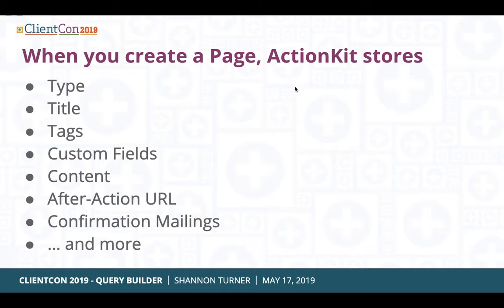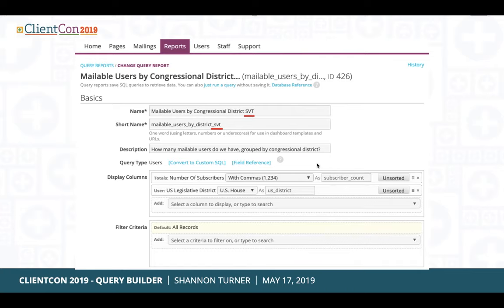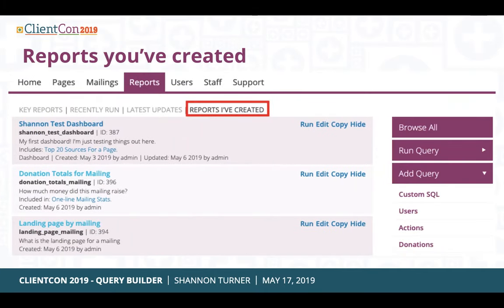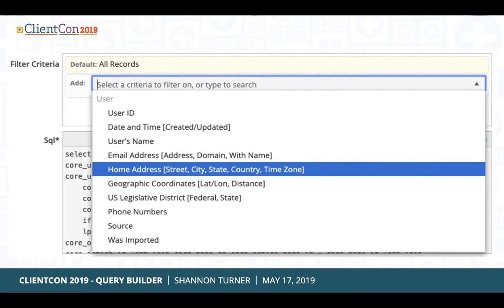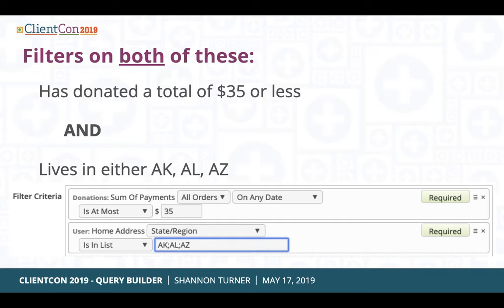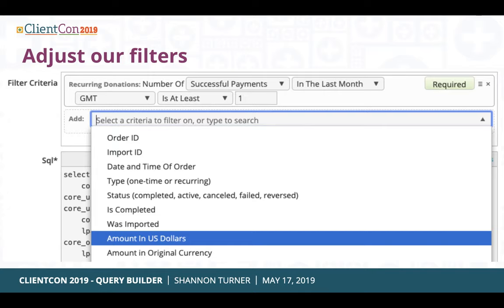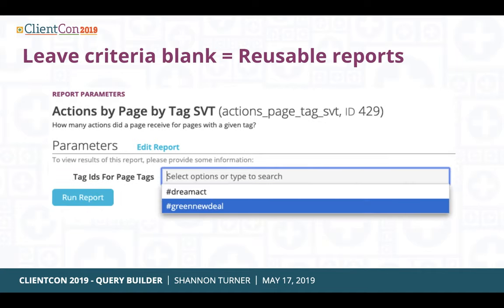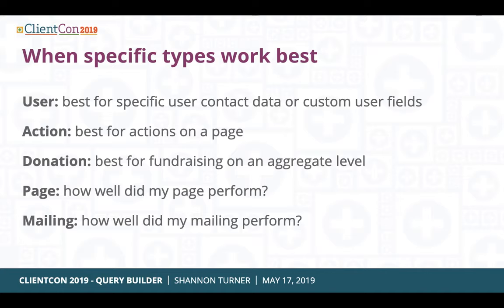Data Structure & Intro to the Query Builder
Building sophisticated reports is easy with ActionKit's point and click Query Builder interface. Learn how to generate a list of users to call or for mailing targeting, how to use aggregates for analysis, and when to use different Query Builder types. And discover some hidden features and tips on sort order, renaming the display, and using 'and' and 'or'.